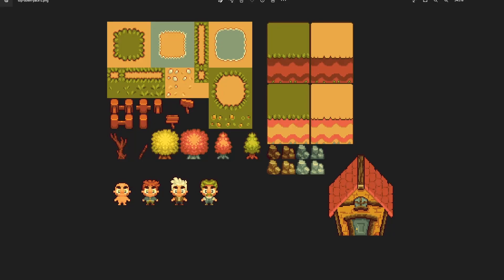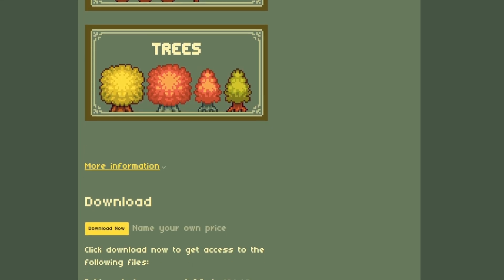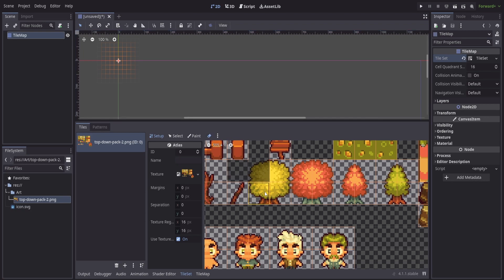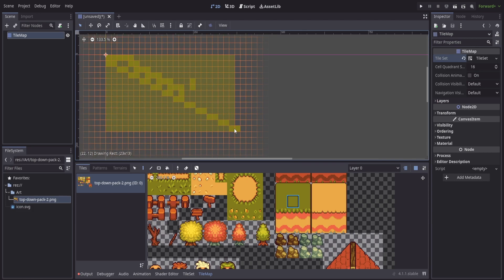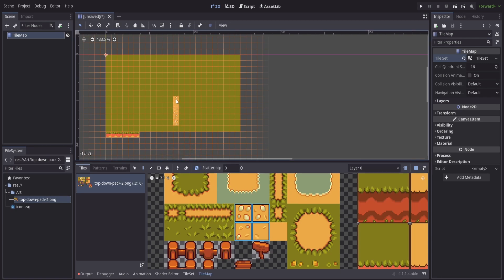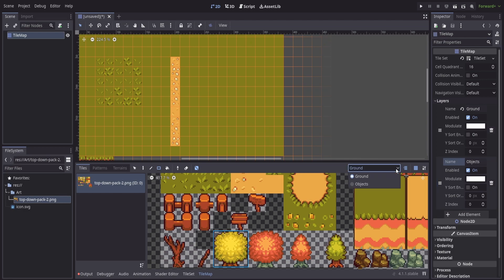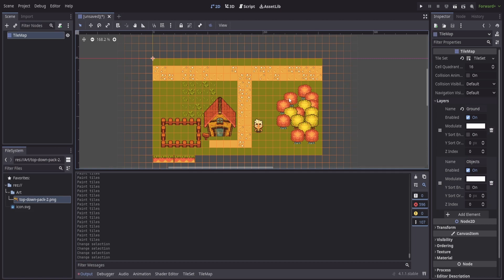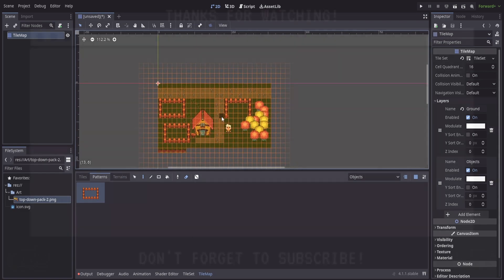Fundamentals of 2D TileMaps | Godot 4 Tutorial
In this tutorial video, we take a look at the TileMap Node.

Join us as we break down the core concepts and functionalities of Godot's 2D TileMap Nodes, providing step-by-step guidance on how to unleash its full potential. From creating our TileSet to painting tiles on screne, we cover it all, equipping you with the knowledge and skills to bring your game's visuals to life.

Time Stamps:
00:00 Intro
00:18 Creating a TileMap and TileSet
02:08 Creating Custom Size Tiles
03:02 Painting our Scene
05:10 Tile Layers
06:52 Tile Patterns
08:14 Outro